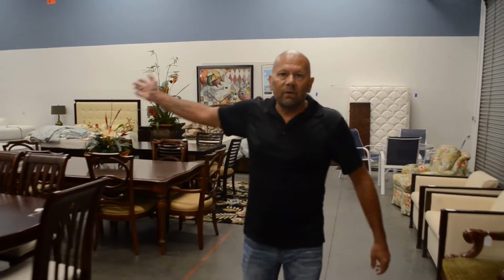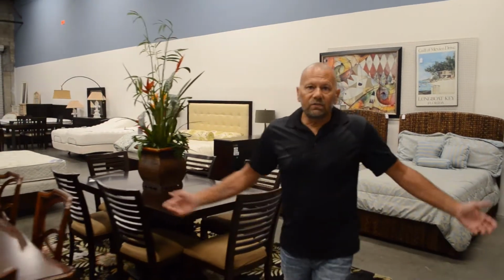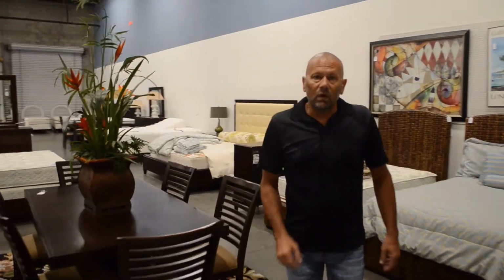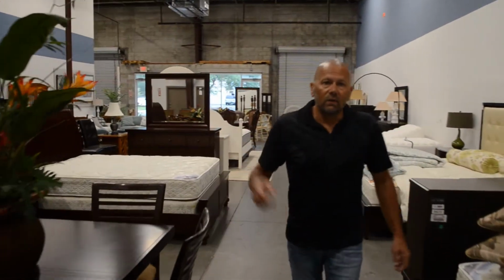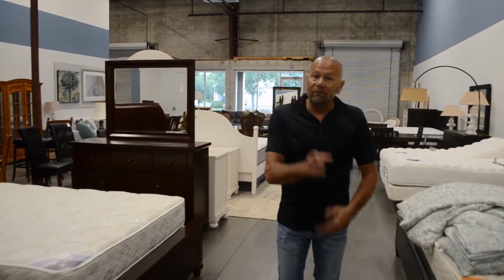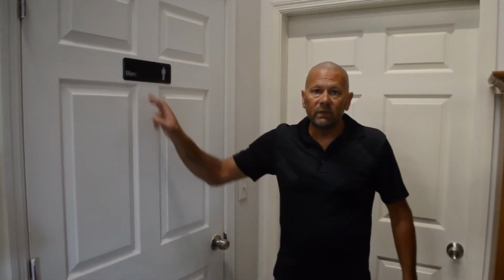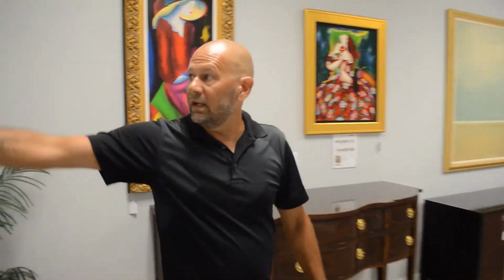West Coast Auction Sneak Peek Video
Welcome to all new and updated West Coast Auction Co.

West Coast Auction is located at - 1001 Corporate Ave, North Port, FL 34289 Unit #118